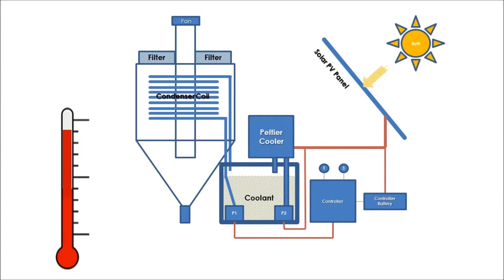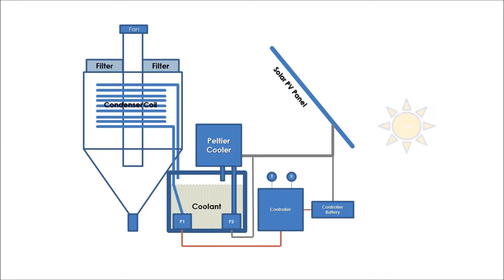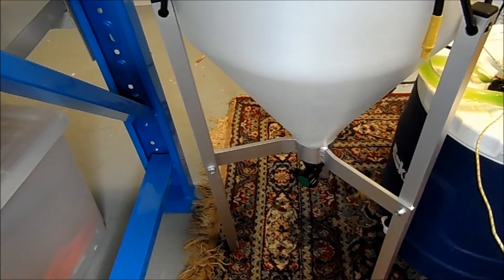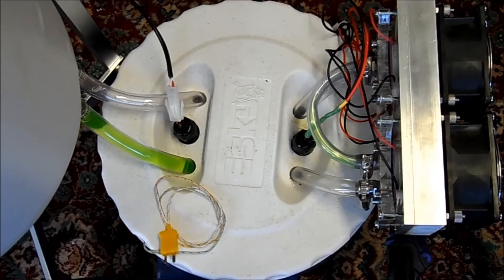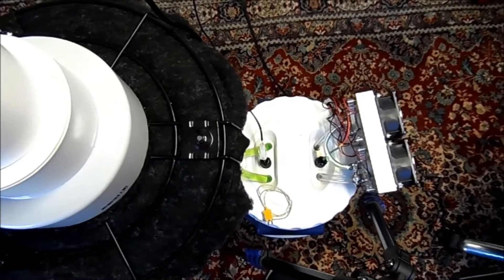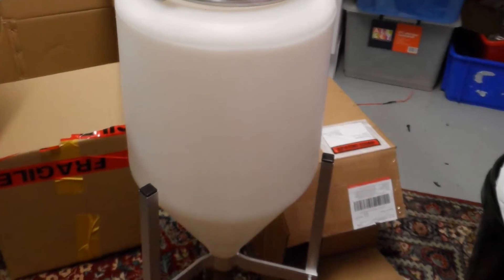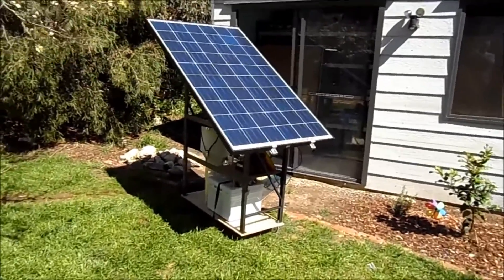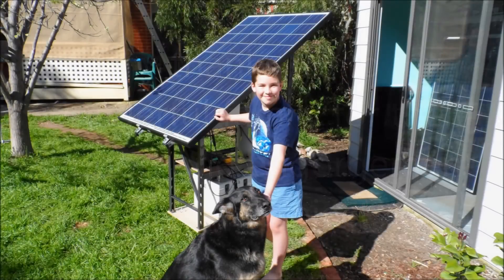Dew-Point Water Harvester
750 million people around the world lack access to safe drinking water; approximately one in nine people. One source of clean water is harvesting it directly from the air.

Dew point is the temperature at which the water vapor in a sample of air at constant barometric pressure condenses into liquid water at the same rate at which it evaporates. At temperatures below the dew point, water will leave the air. The condensed water is called dew when it forms on a solid surface.

Harvesting water from air is not a new idea however many systems rely on environmental conditions or large amounts of energy. This system uses what is known about dew point water harvesting and tries to optimize the conditions in the most energy "convenient" way. The result is a type of "blackbox" solution requiring little or no user involvement to harvest clean drinking water where there isn't any.